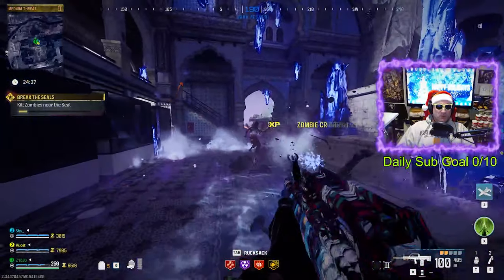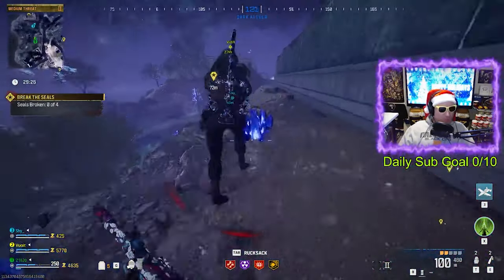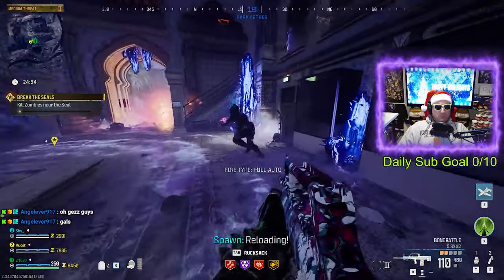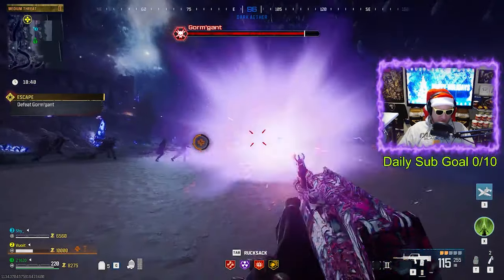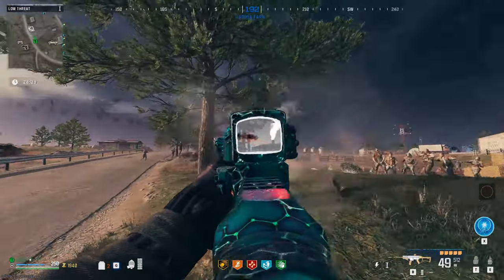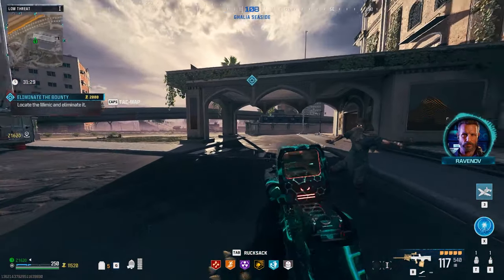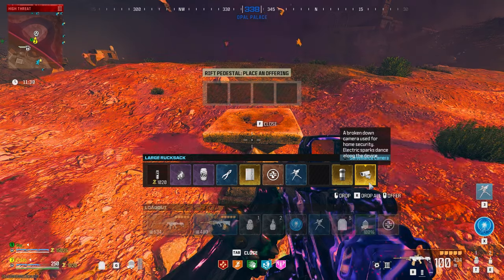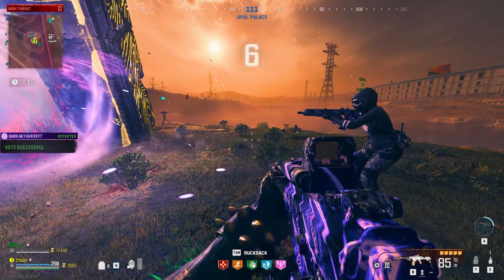How To Unlock The Dark Aether Rift In Modern Warfare III Zombies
Grab a jug and don't go down. In this video I show you how to unlock the dark aether rift once and for all inside your modern warfare III Zombies game. Let me know what level you currently are in the comments.

​​Join the stream to play:)